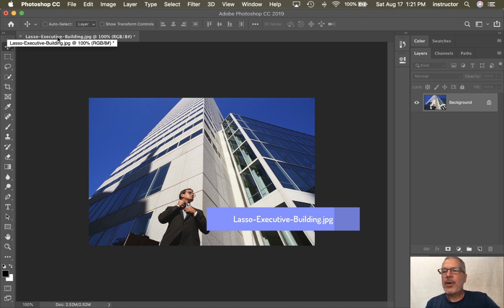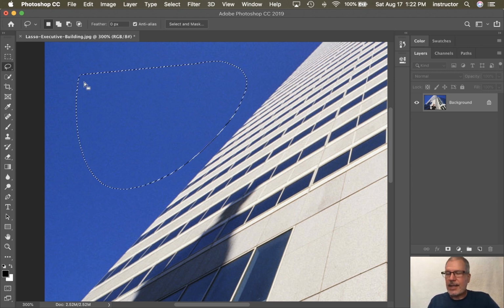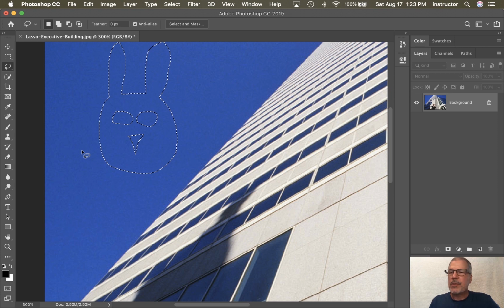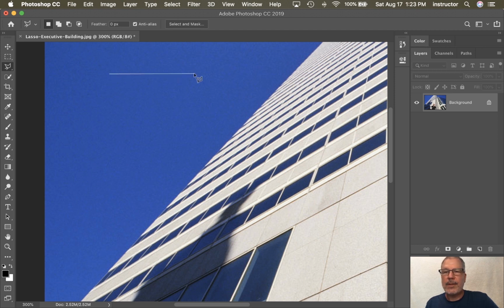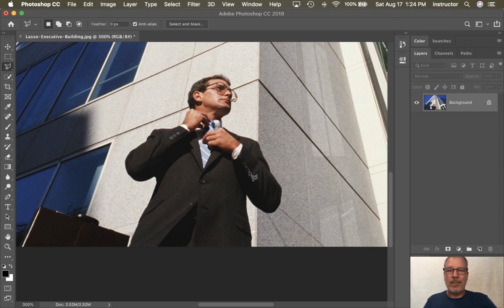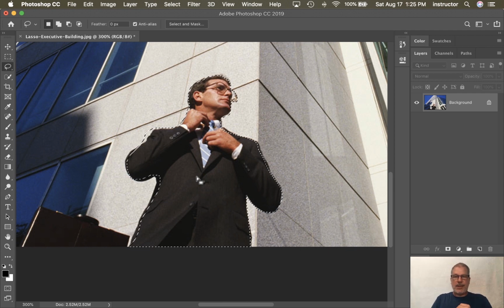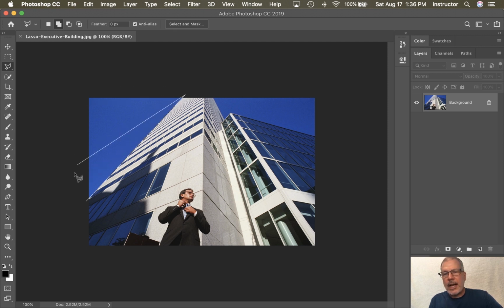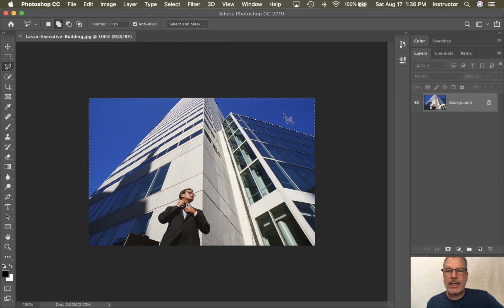Week 3 - Lasso Tool